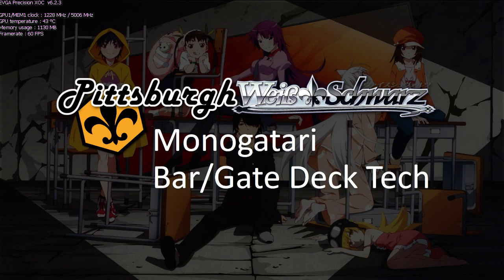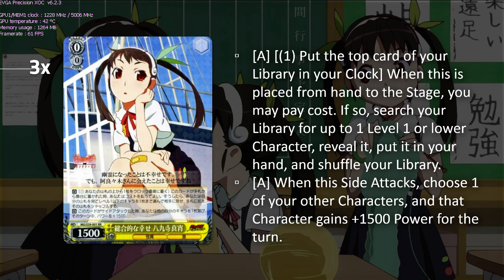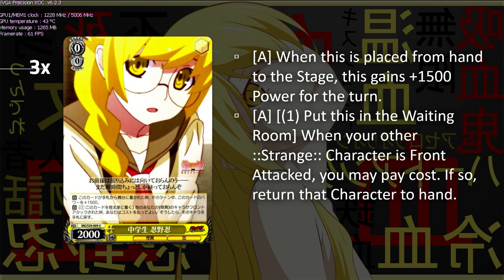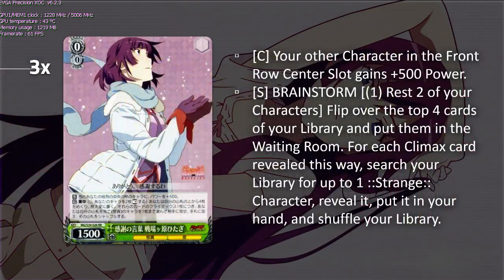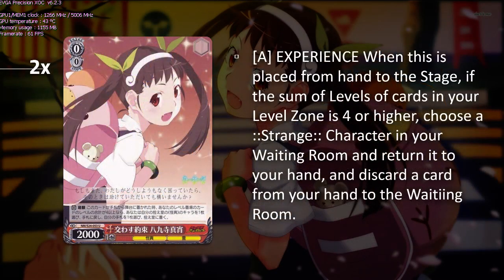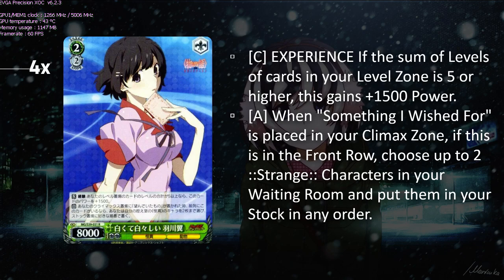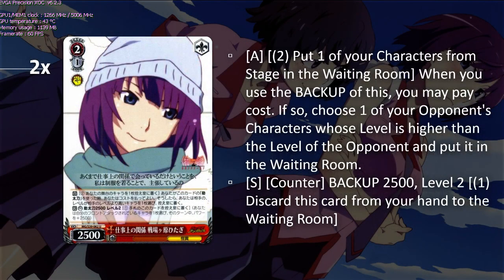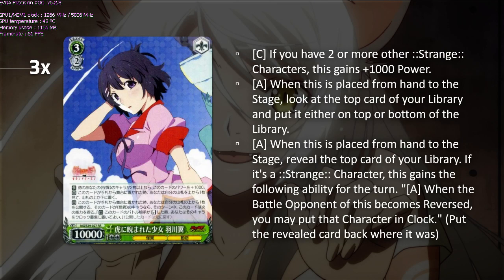Monogatari (Bar/Gate) - Digital Deck Tech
Brian presents his favorite older JP deck. Carmen helps.

(My graphics card monitor was apparently very aggressive in insisting that my FPS be shown for this very intensive Google Slides presentation. Sorry about that!)

Play Weiss on Tabletop Simulator!
- Three Six Cancel's Tutorial on TTS
- IanTCG's Tutorial on Deck Importing